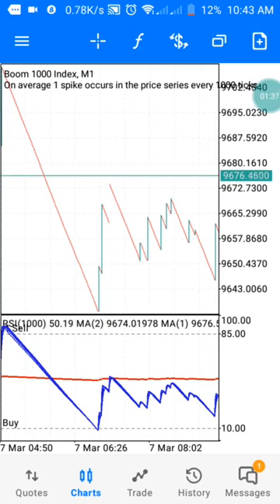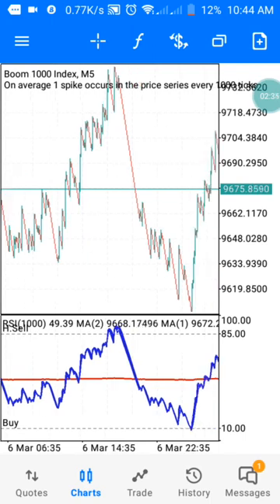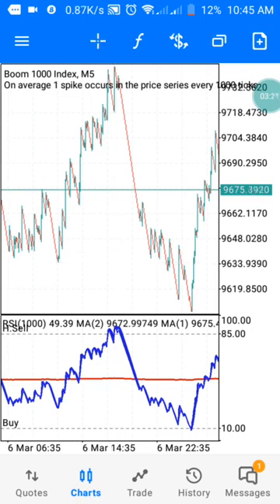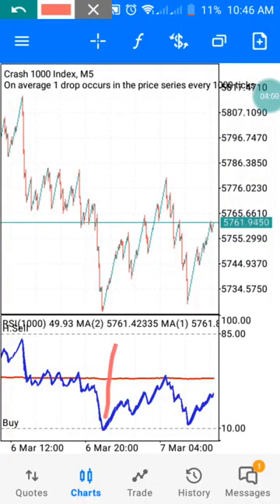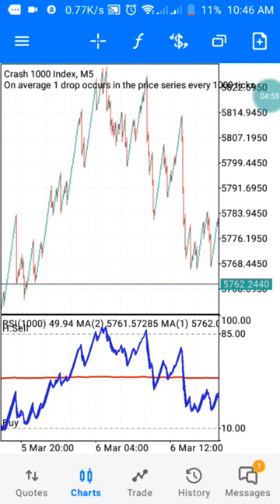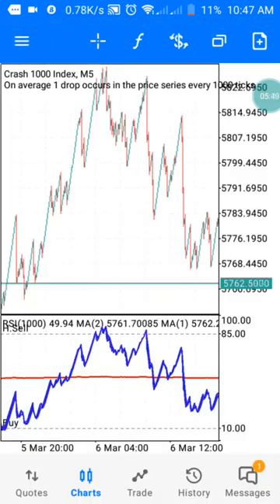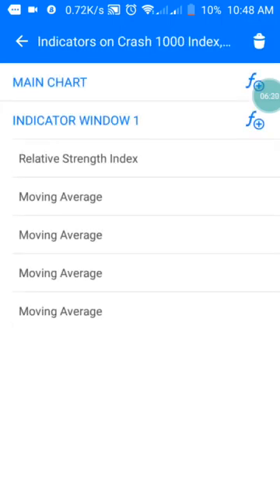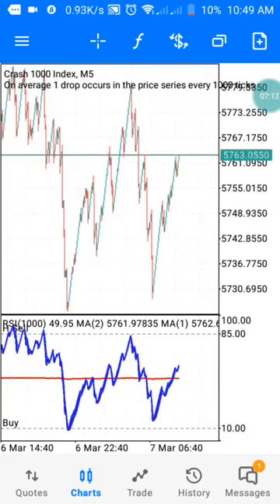How to grow smaller $3 $10 deriv account into bigger account